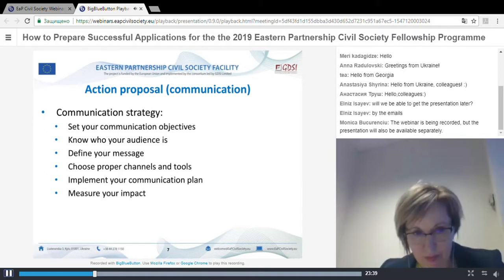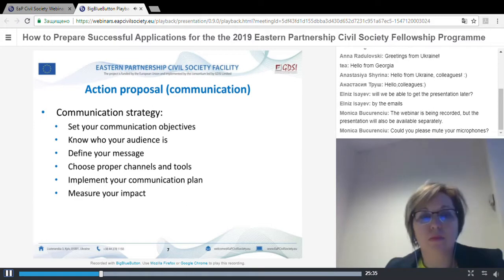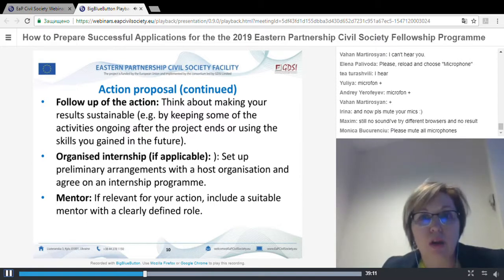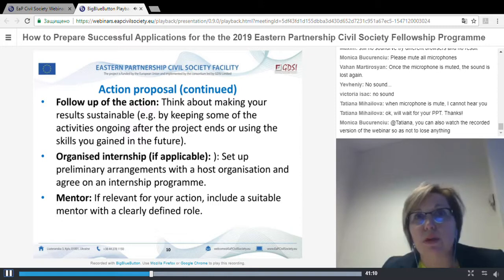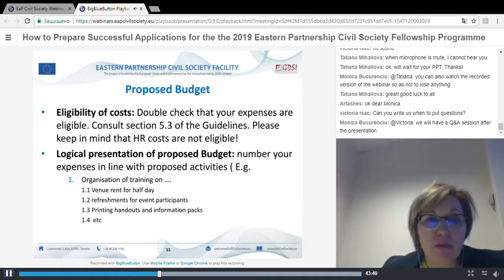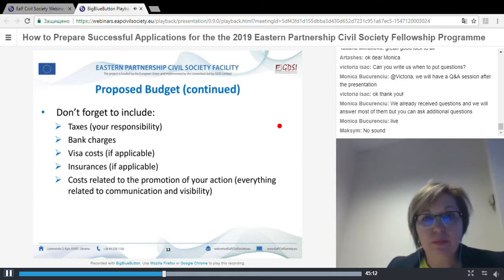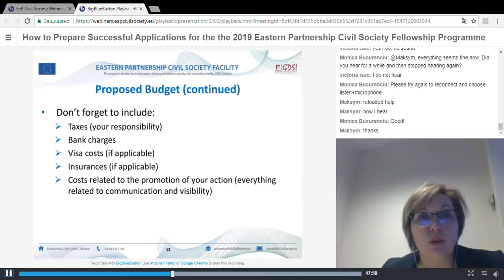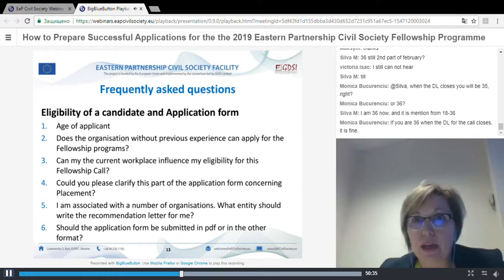BigBlueButton Playback 2